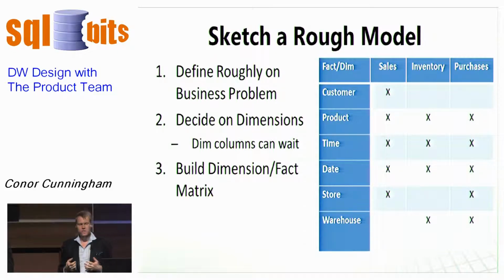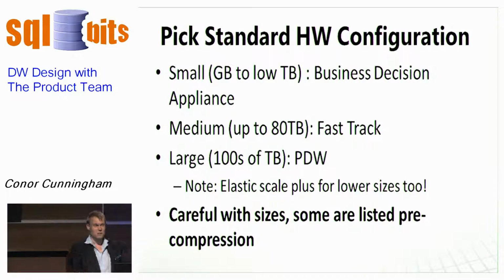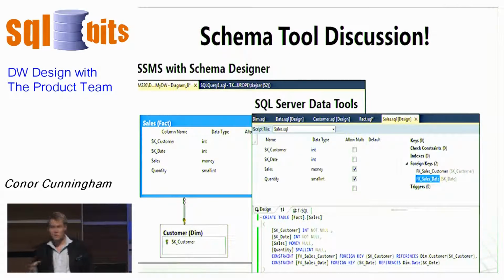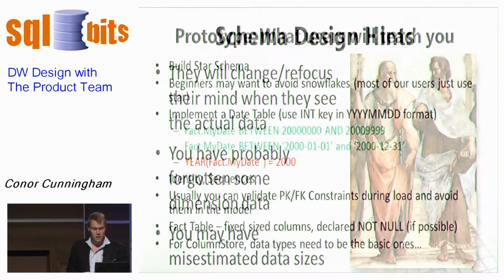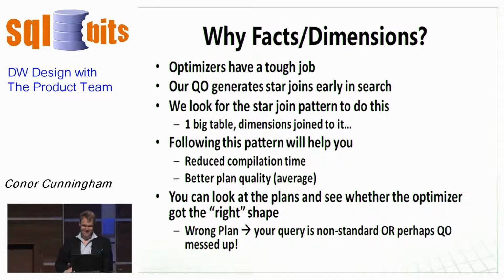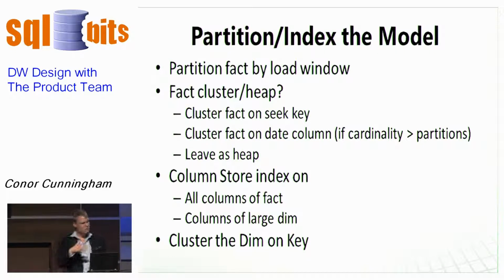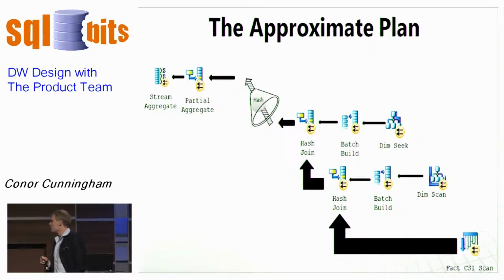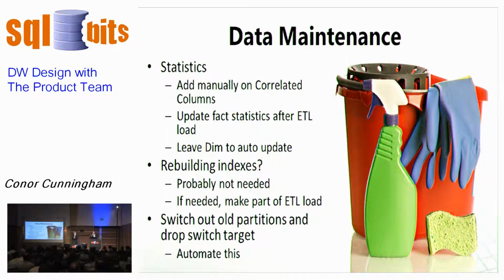Dw design with the product team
This talk will explain the patterns that we recommend to customers when designing data warehouses.  This talk will help people learning about DW for the first time and also give insight for those who wish to learn more.

Topics include:
·         Business problem definition
·         Schema and architecture
·         Which tools to use where
·         Query Design  Patterns
·         ETL Design patterns

Спикеры: Conor Cunningham и Thomas Kejser